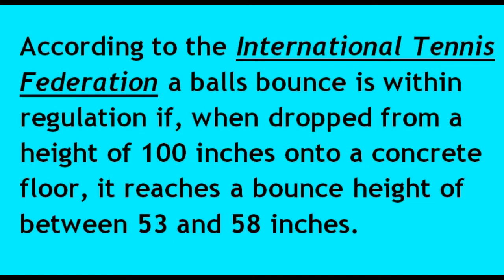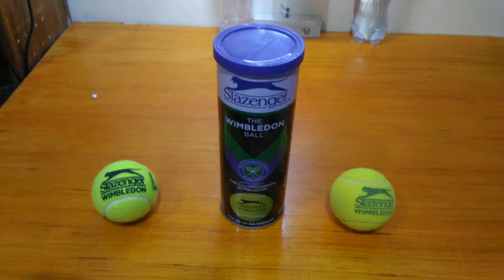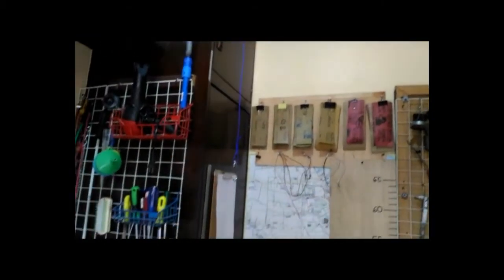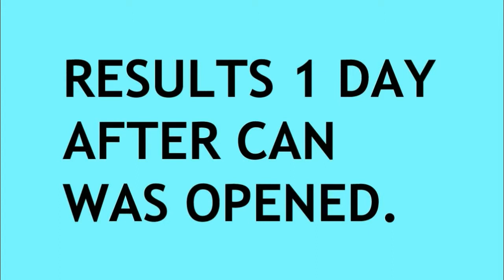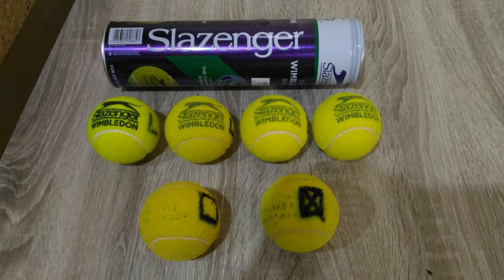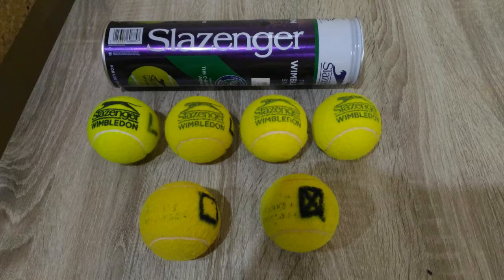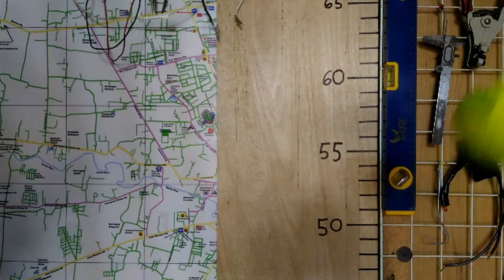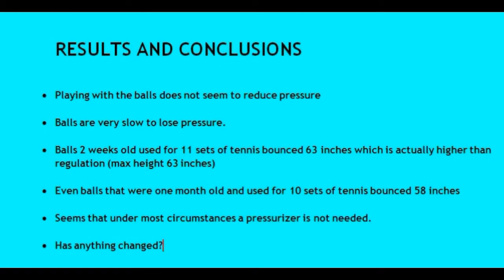Tennis Ball Bounce Testing Over Time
How fast do tennis balls lose their pressure after the can is opened? Does playing with them make them lose pressure quicker? Is it worth it to buy  a tennis ball pressurizing device?  I will show my tests and answer these questions.